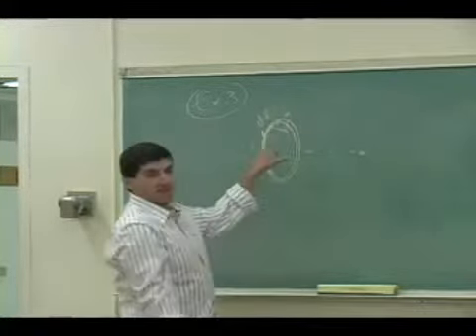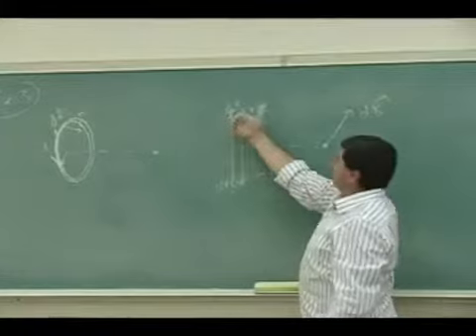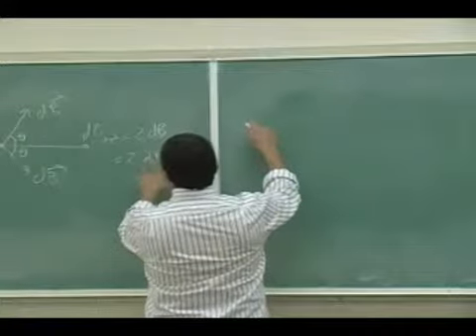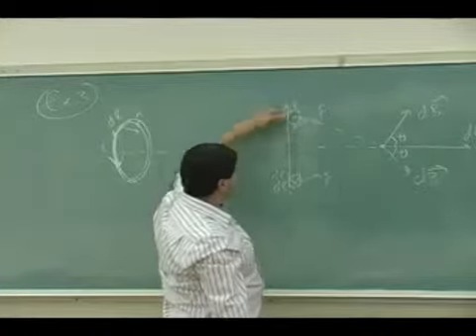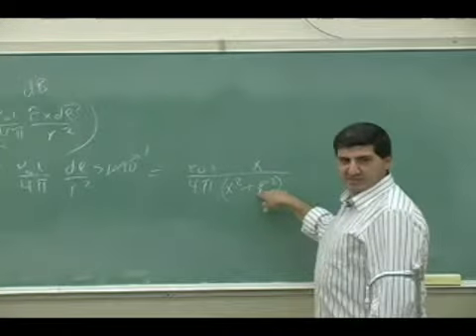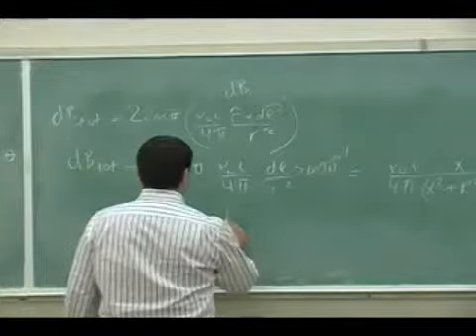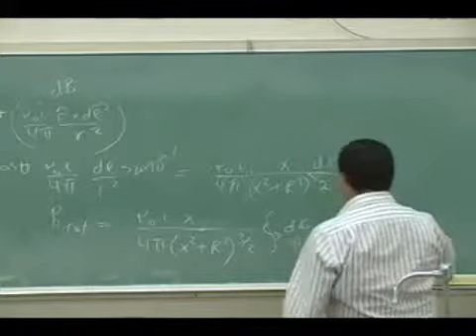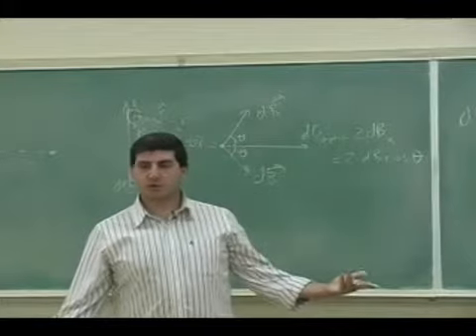Magnetic Fields Example 3 Part 1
This clip illustrates how to use the Biot-Savart Law to find the magnetic field anywhere on the central axis of a circular current carrying wire. (Part 1)